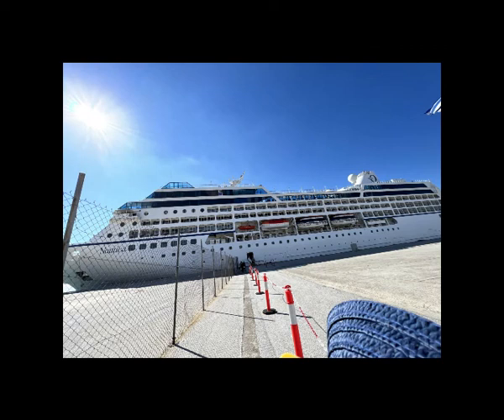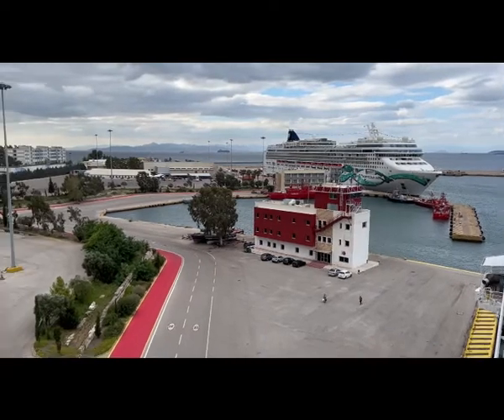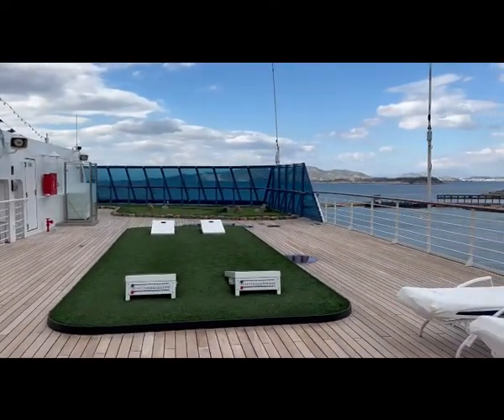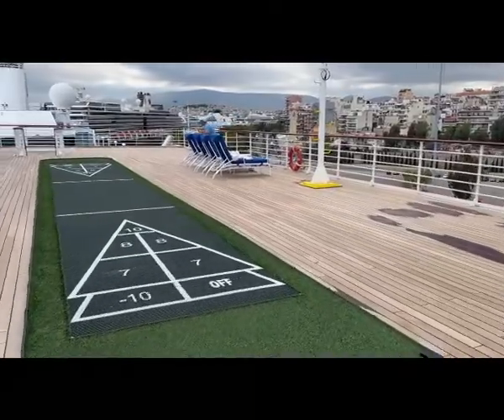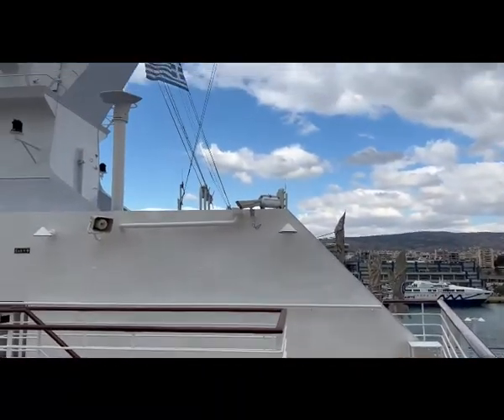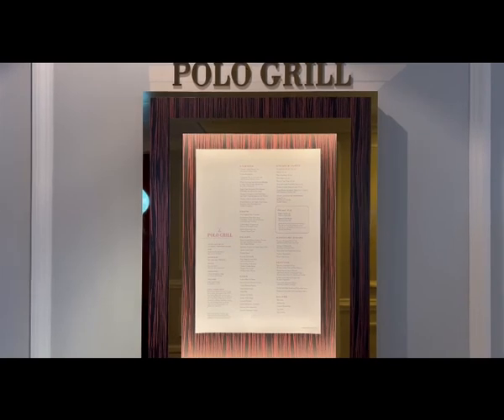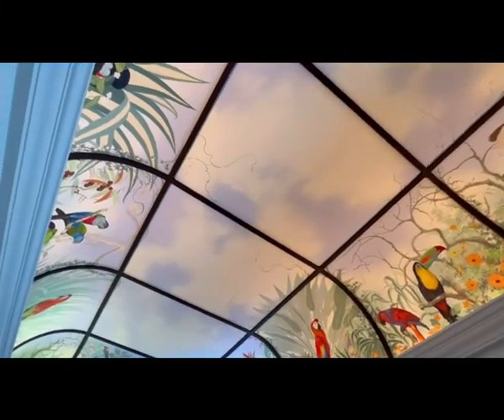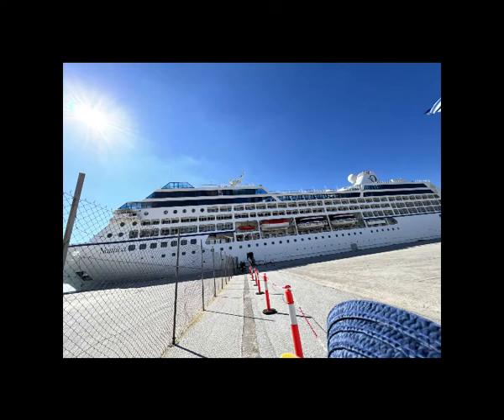Tour of Nautica Ship by Oceania Cruises Part 1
Join us for Part 1 of the tour of Oceania Cruises Nautica ship.